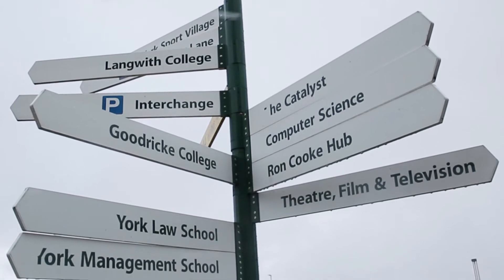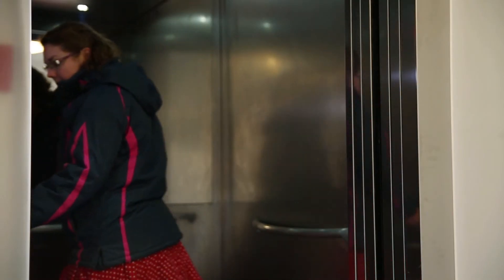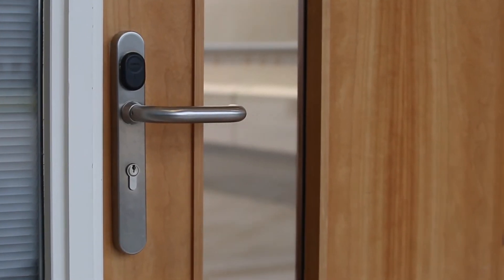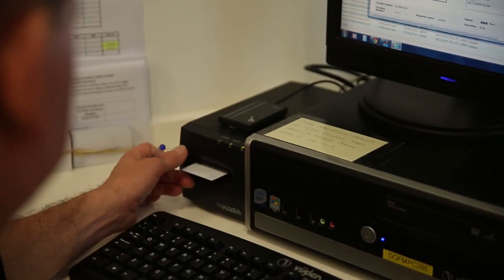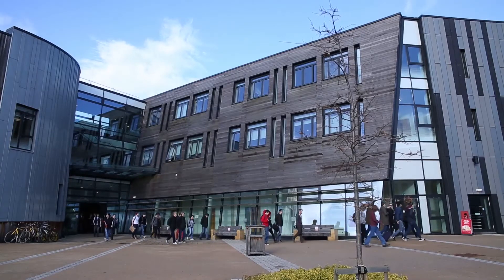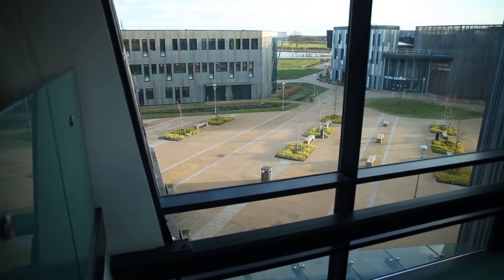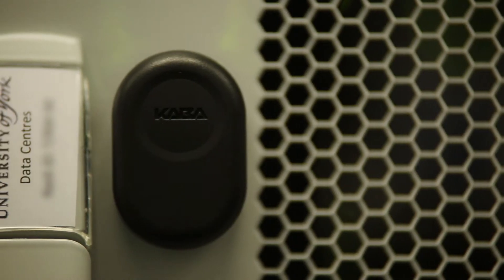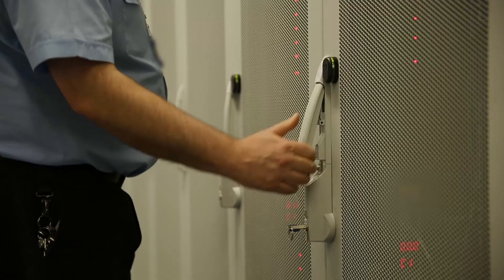University of York - A Kaba Case Study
A Kaba case study demonstrating Kaba's partnership with the University of York to upgrade their buildings with the latest security solutions and access control. The video demonstrates an integrated IT solution that unifies details of all users automatically and provides a more efficient and reliable way of securing their premises.